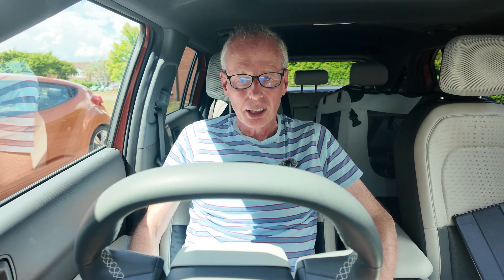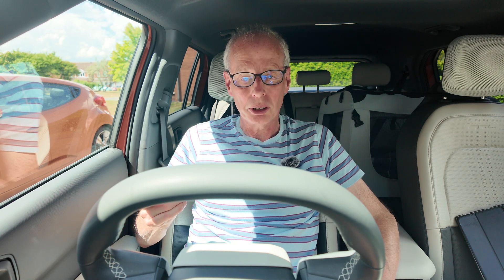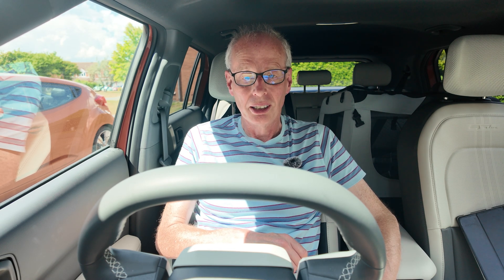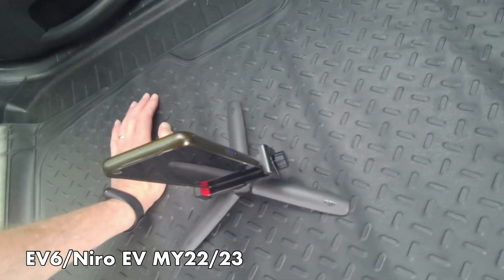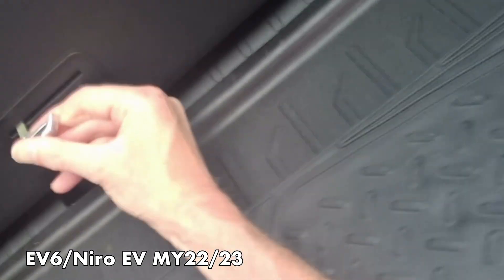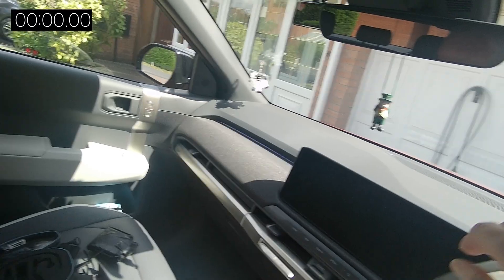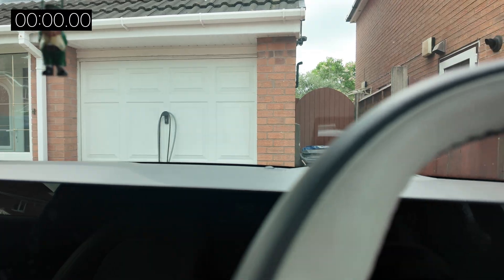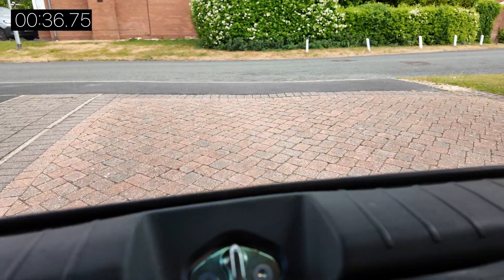Kia EV3 Emergency exit system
All about the Kia EV3 Emergency exit system

Why would you need this? .

In case of 12v battery failure and in UK/EU cars all doors are deadlocked and windows run off 12v battery.

In case of an accident and the airbags deploy,all the deadlocks are unlocked automatically  but you may still need this method if doors have been damaged and no longer working.

Timecode
00:00 Titles
00:05 Intro
01:08 How it used to be in EV6
01:41 New system in EV3
02:01 How to edit via boot with car full of stuff,worse case
03:26 Replacing access cover and Tailgate reset
03:50 Escape via boot with no stuff quick method
05:09 Replace cover, reset Tailgate
05:27 Outro
05:55 Endscreen